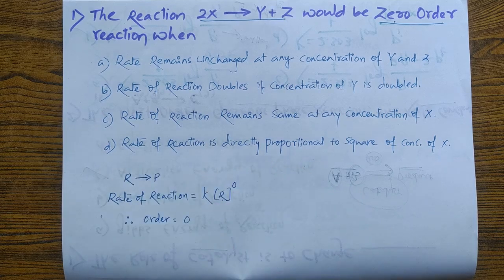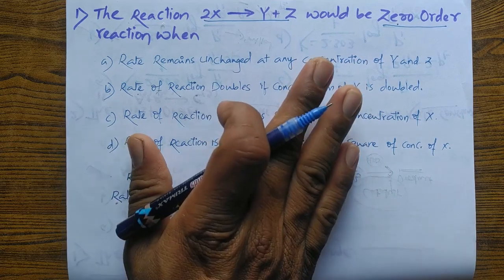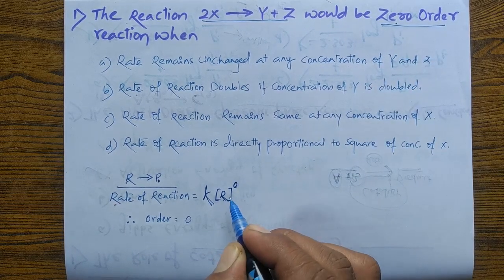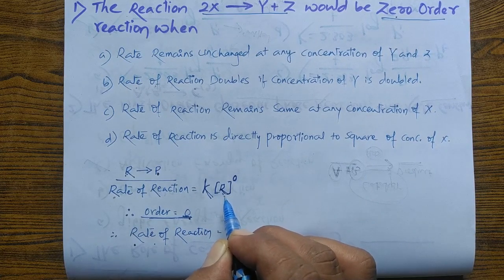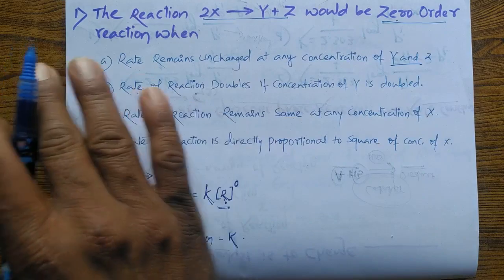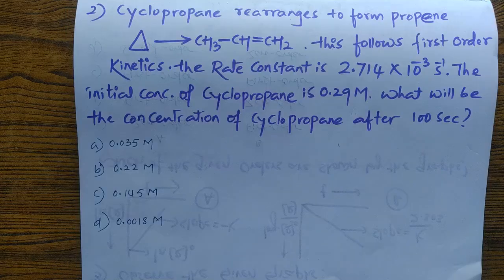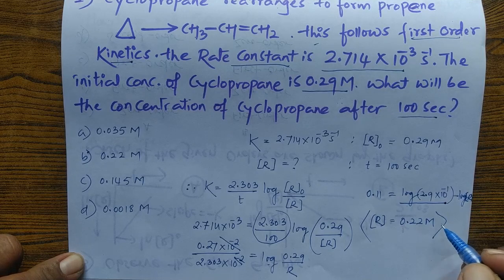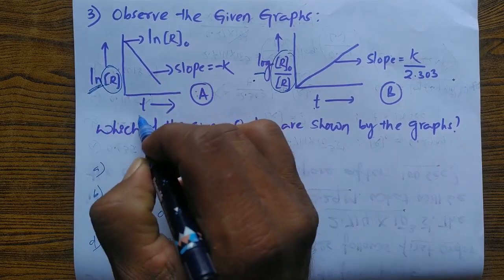Chemical Kinetics part-5 || MCQ's || Kumar Ajure